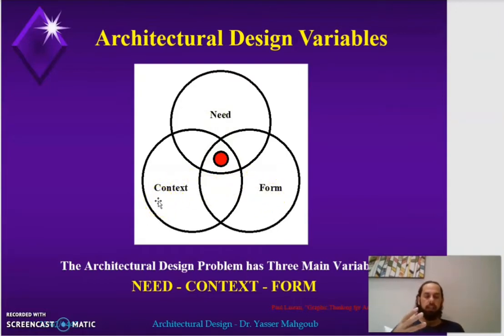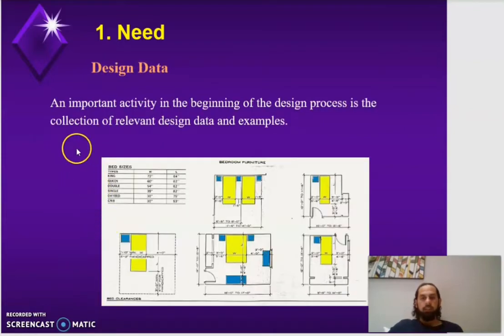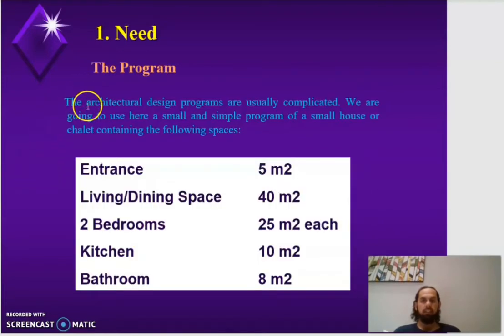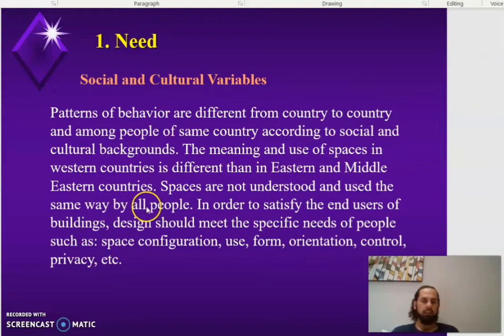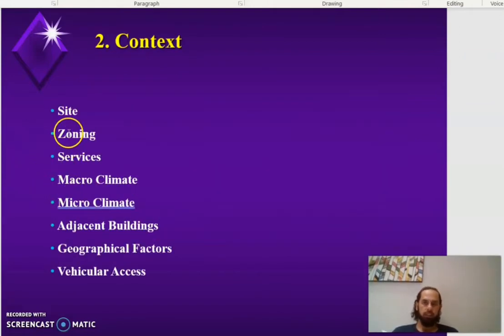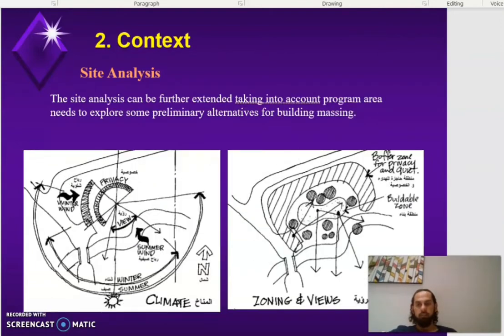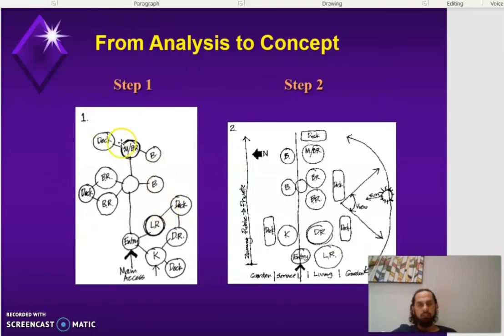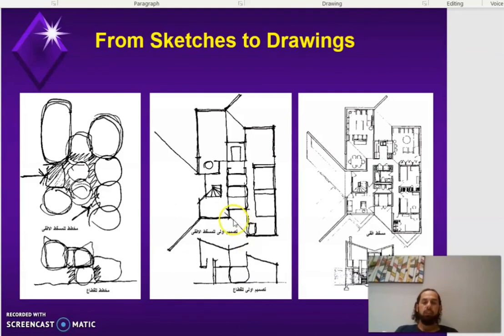CLASS#5 Architectural Design 2 part1-1